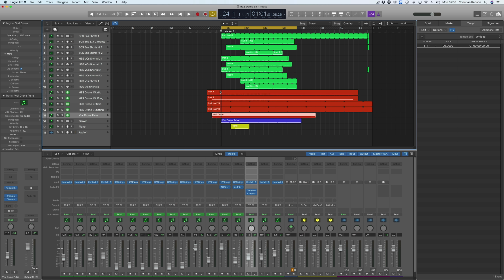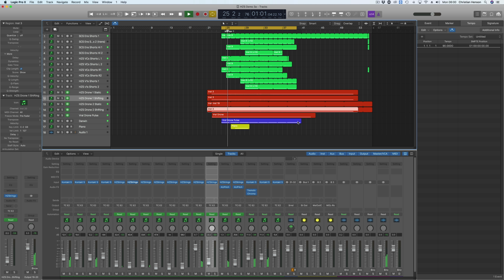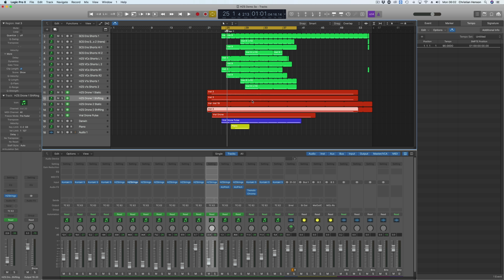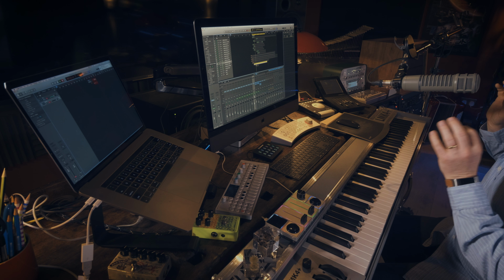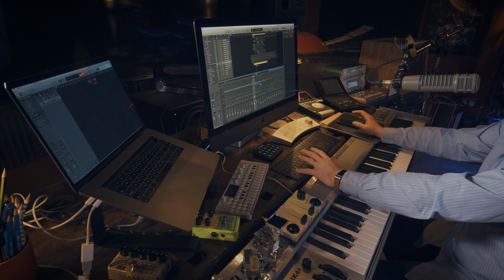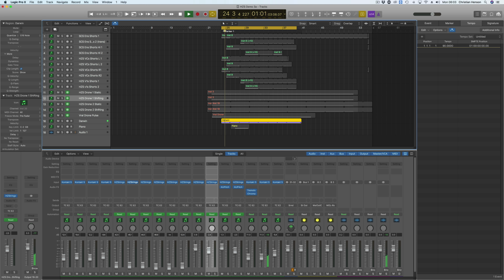Quick Tip: How To Make Additive Music For Games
Christian shares with us how he constructs additive music for computer games.